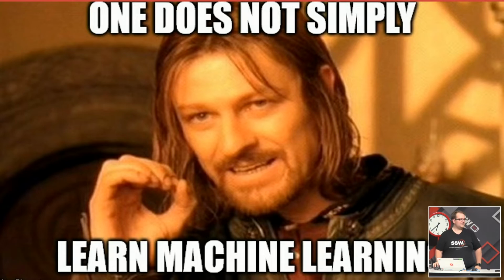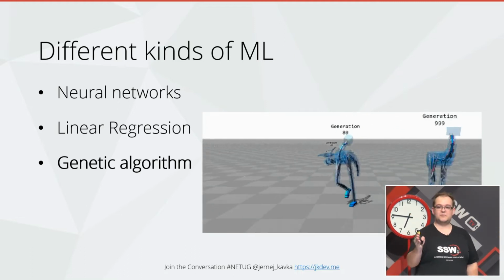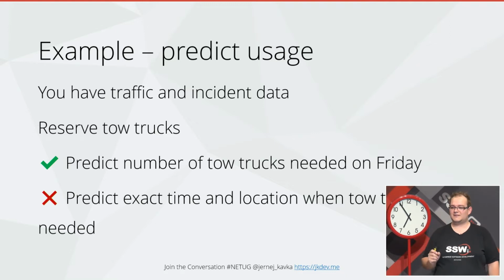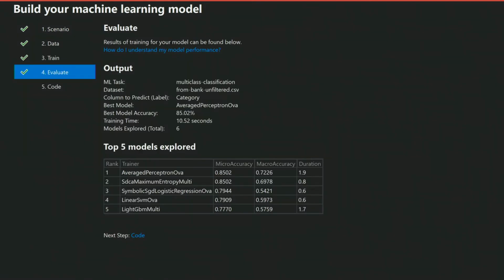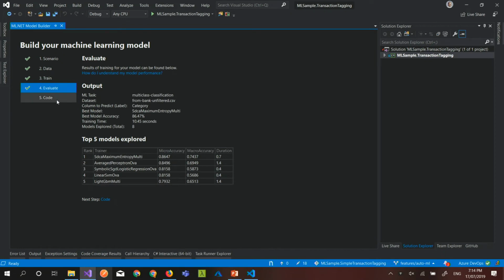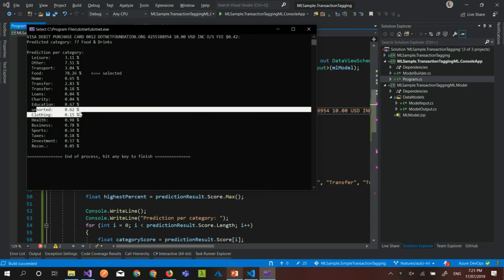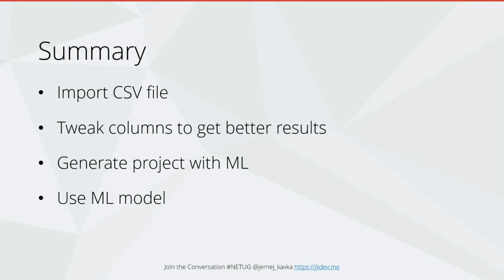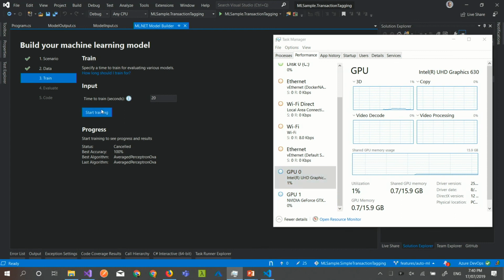Machine Learning simplified for Developers with ML.NET - Jernej Kavka (JK)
Do you want to try machine learning, but don't want to invest too much time learning a new programming language or some other complicated API?

Microsoft recently launched ML.NET 1.1 which is a great entry point for .NET developers and to gain experience building something with Machine Learning.

With the recent release of ML.NET Model Builder, we can create machine learning models by attempting to import raw data first and over time curate the data, to get better results.

JK will show you how ML.NET works, how to leverage Model Builder, experiment with training data and what to watch out for when building models.